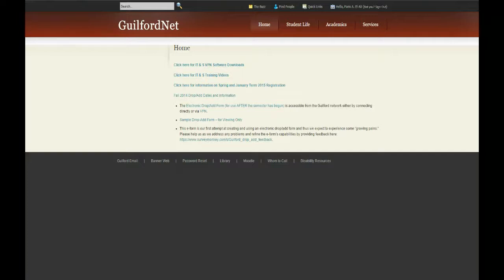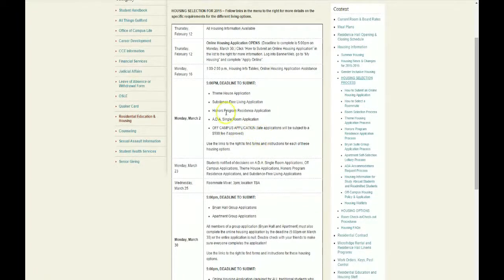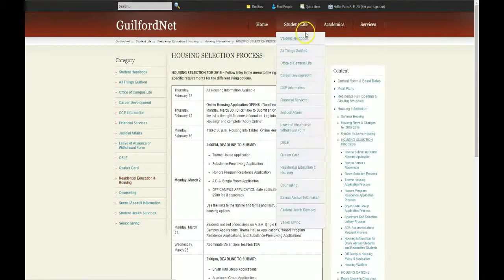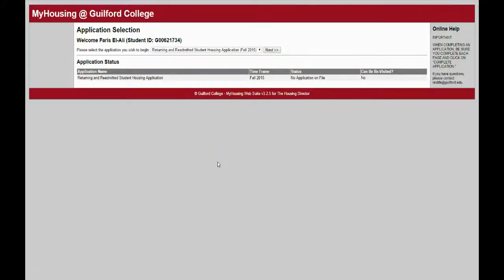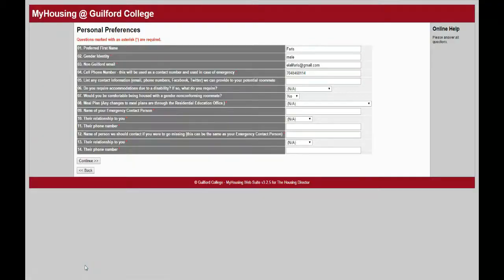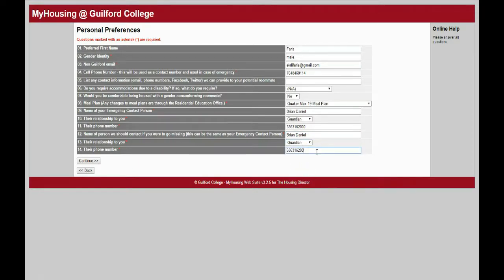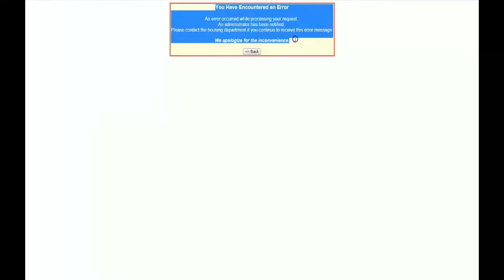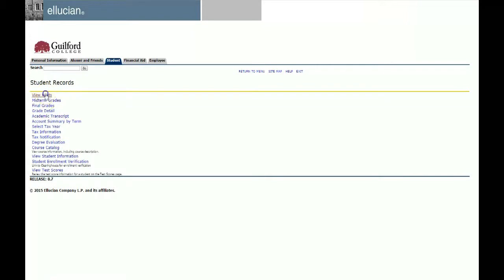Guilford College 2015-2016 Housing Application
Hello Guilford!  If you are having trouble registering for housing for the Fall of 2015, please take a look at this short video!